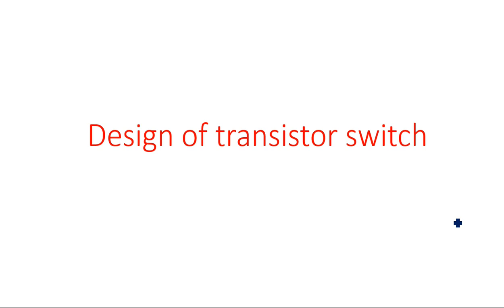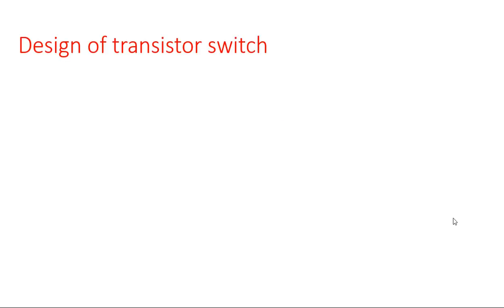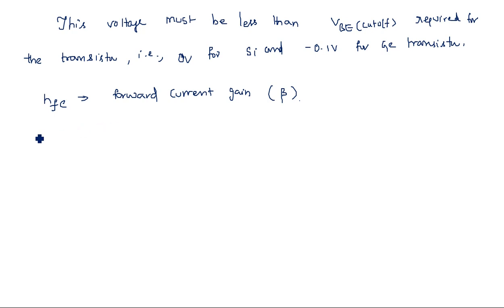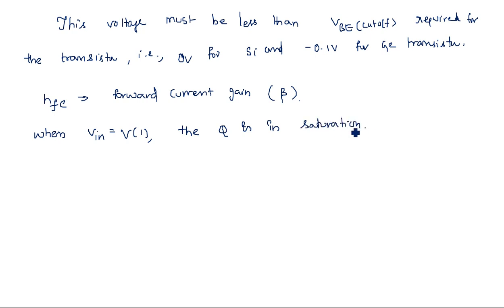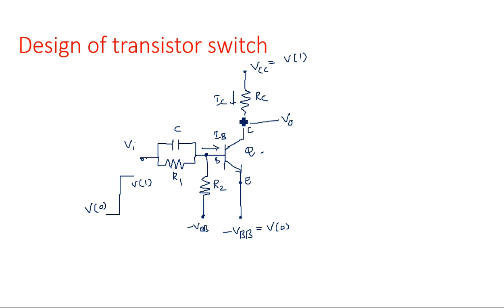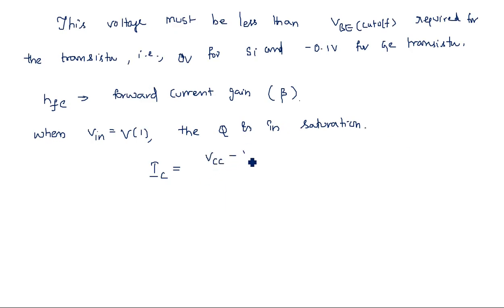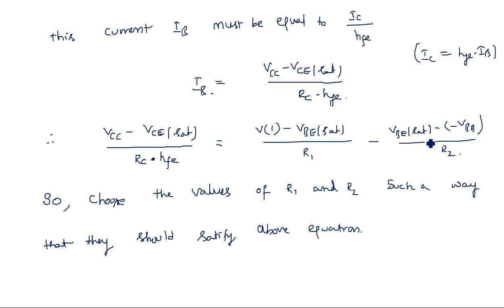Transistor switch | Design | Pulse Digital Circuits ( PDC ) | Lec-41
Design of a transistor switch